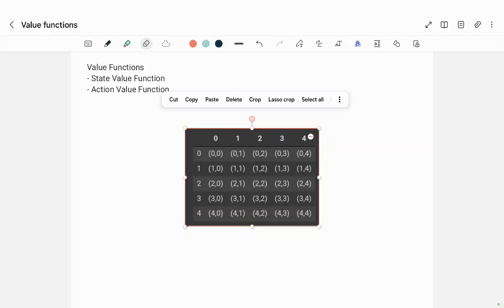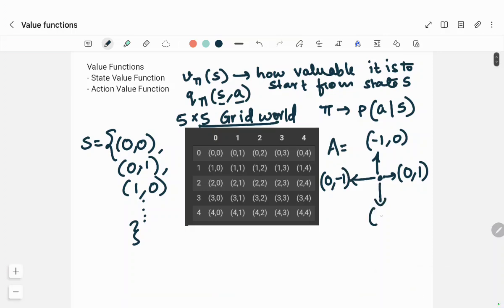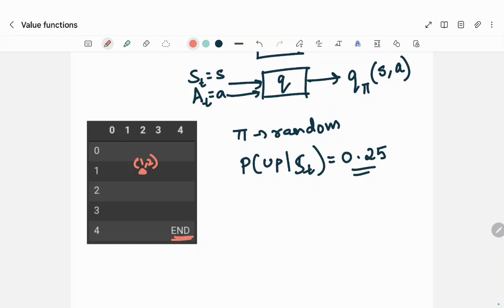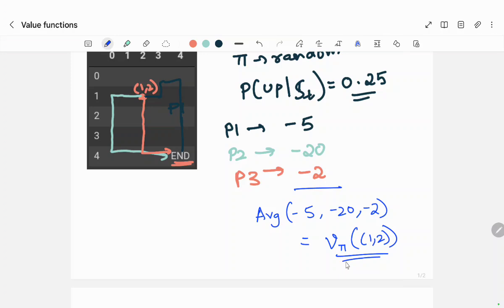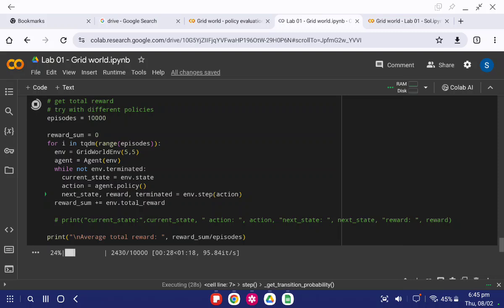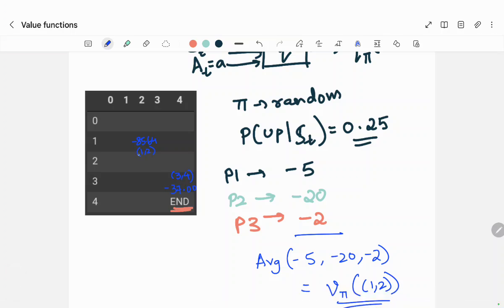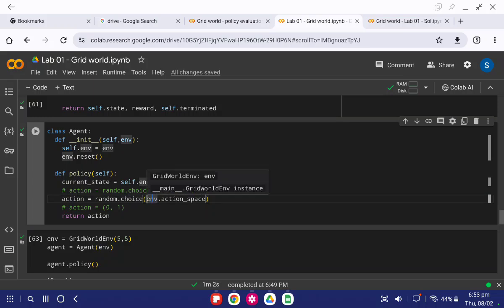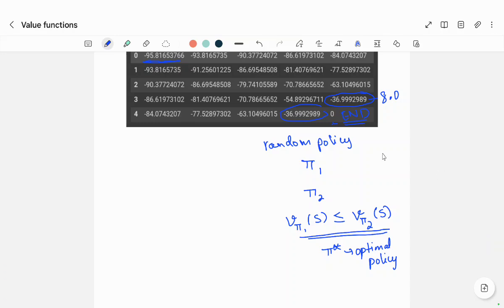Reinforcement Learning - Value Functions - Intuition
Value functions, state value function, action value function, Gridworld